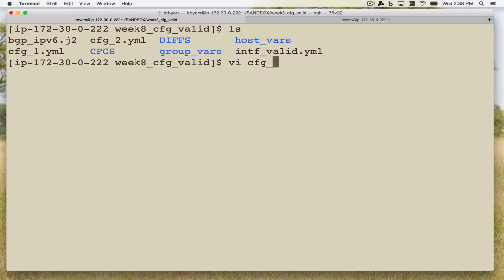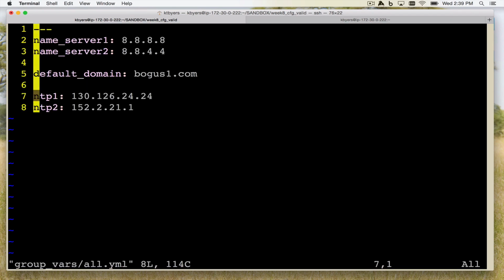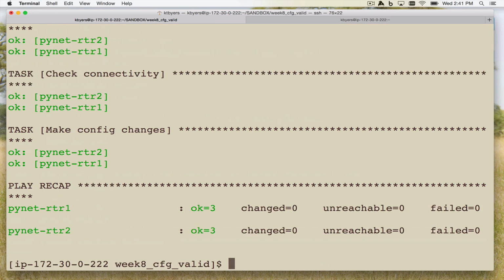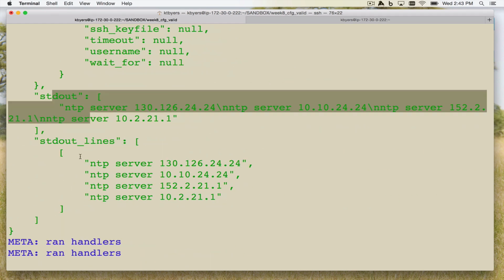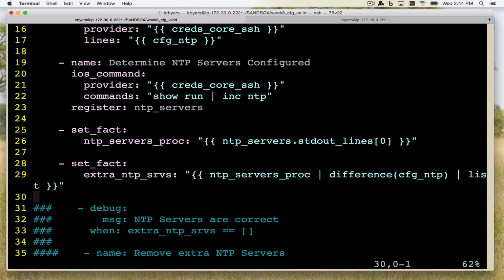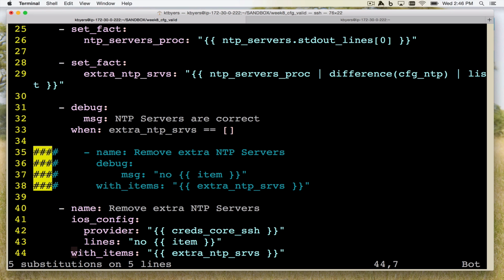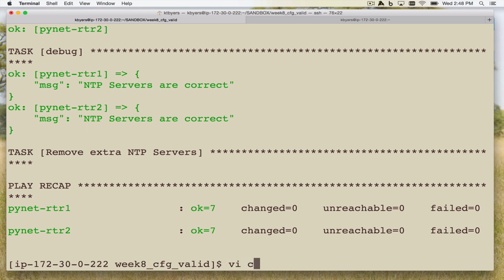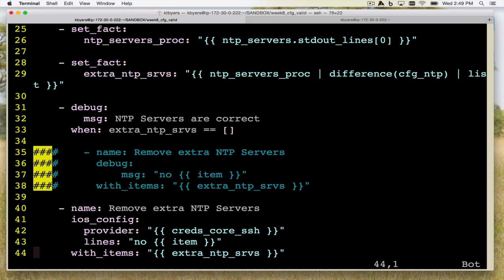39 Configuration Validation Part1